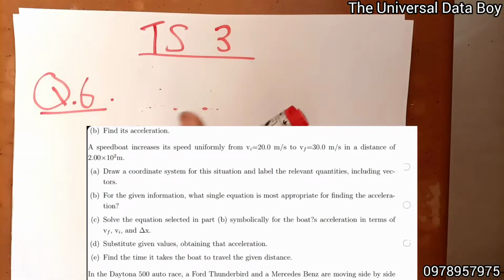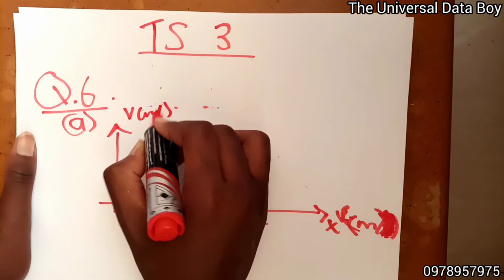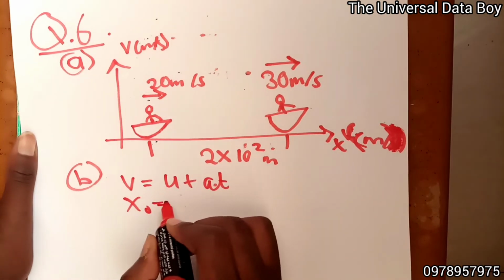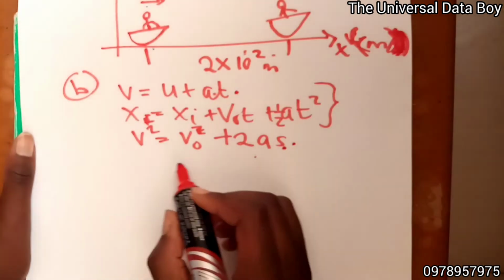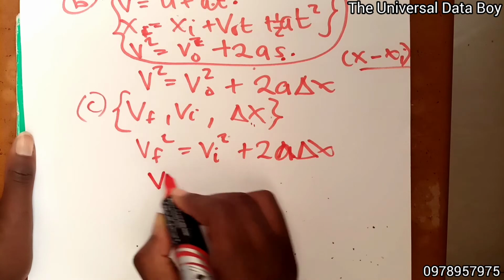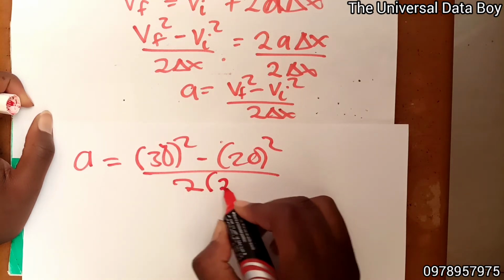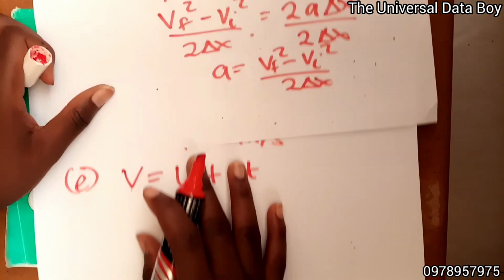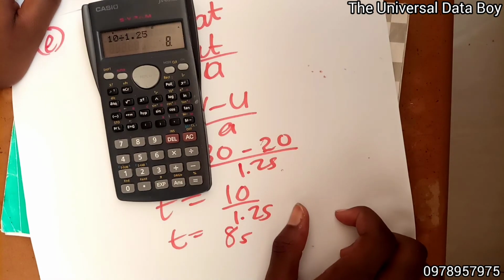Tutorial sheet 3 Question 6 | A speedboat increases its speed uniformly from vi=20.0 m/s to vf=30.0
A speedboat increases its speed uniformly from vi=20.0 m/s to vf=30.0 m/s in a distance of
2.00×102m.
(a) Draw a coordinate system for this situation and label the relevant quantities, including vec-
tors.
(b) For the given information, what single equation is most appropriate for finding the accelera-
tion?
(c) Solve the equation selected in part (b) symbolically for the boat?s acceleration in terms of
vf , vi
, and ∆x.
(d) Substitute given values, obtaining that acceleration.
(e) Find the time it takes the boat to travel the given distance.